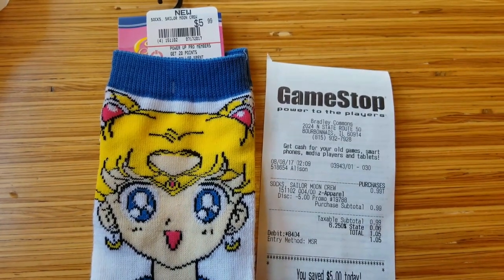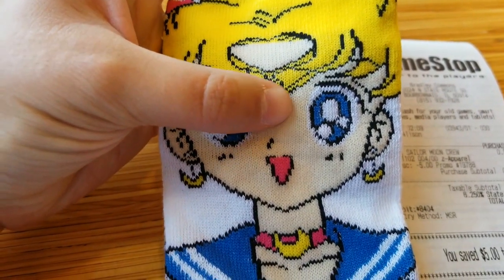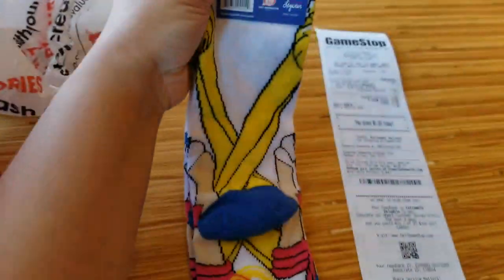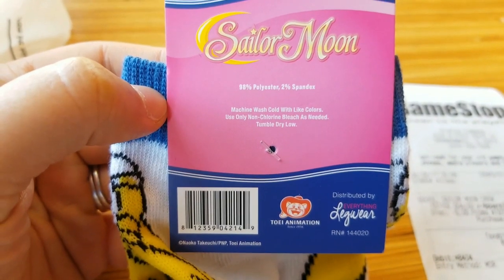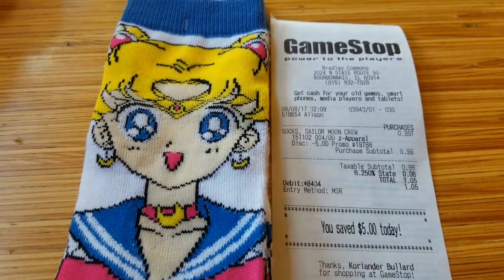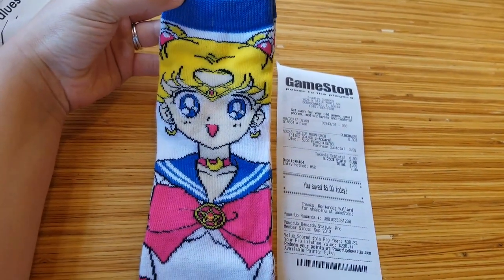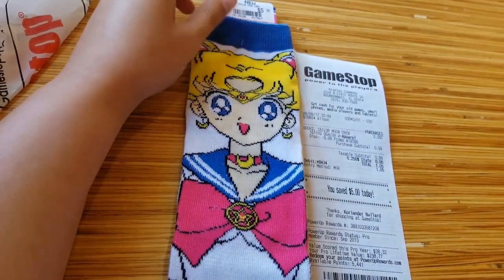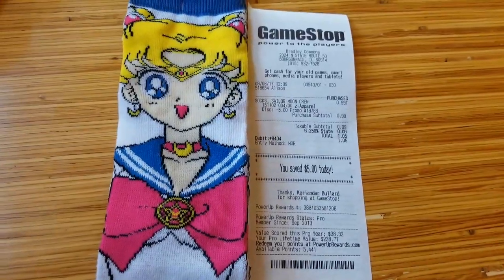Collection Earth: Sailor Moon R/S socks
Would you believe I got these for $1.05? They're at GameStop and machine washable!

If YOU would like to be featured on the next Collection Earth video, AND have your blog, website, art, videos and anything else you want plugged, or if there's just something special you want me to review, all you have to do is send me something from my wishlist and YOU can be the star!

Filmed by Codename Sailor Earth